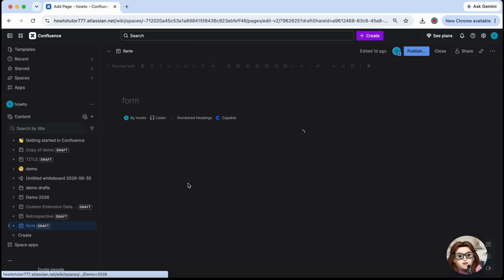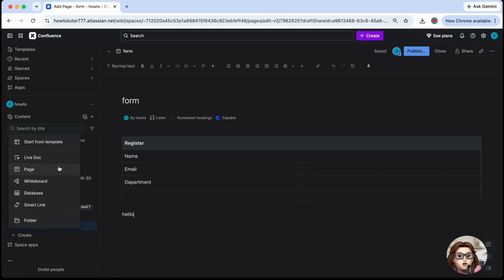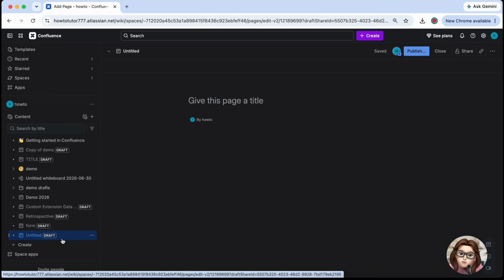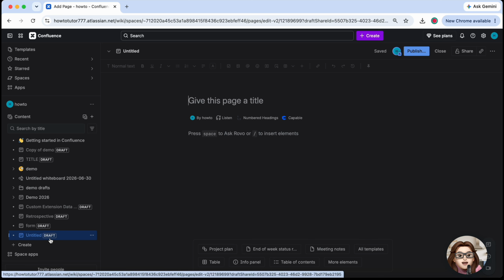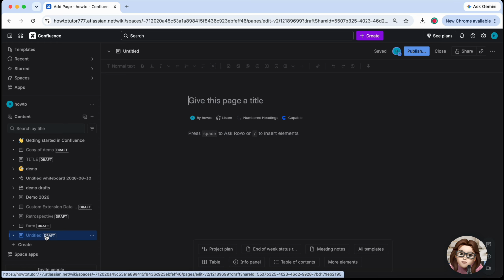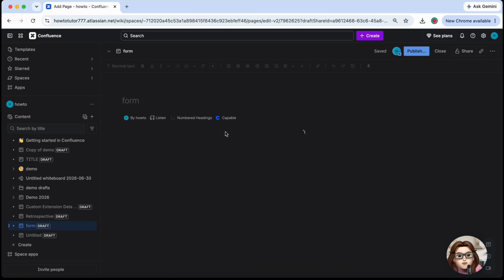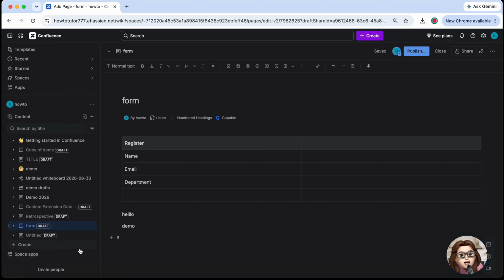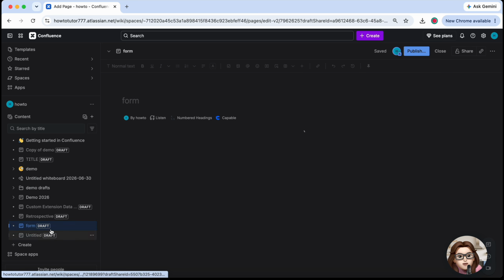How to Mark a Confluence Page as Draft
Problem Solved in this Video-:

Want to mark a Confluence page as a draft? In this step-by-step Confluence tutorial, you'll learn how to save pages as drafts, manage unpublished content, and use page statuses and restrictions to keep work in progress separate from published documentation.

Whether you're writing knowledge base articles, project documentation, SOPs, meeting notes, or team wiki pages, this guide will show you the best ways to work on drafts before sharing them with your team.

In This Video:
• How to mark a Confluence page as a draft
• Creating and saving draft pages
• Working with unpublished content
• Using page status labels for drafts
• Restricting access to work-in-progress pages
• Collaborating before publishing
• Publishing draft pages when ready
• Confluence draft management best practices

Using drafts in Confluence allows you to develop and review content before it becomes visible to others, helping maintain high-quality documentation and improving team collaboration.

What Do you Think of How to Mark a Confluence Page as Draft?